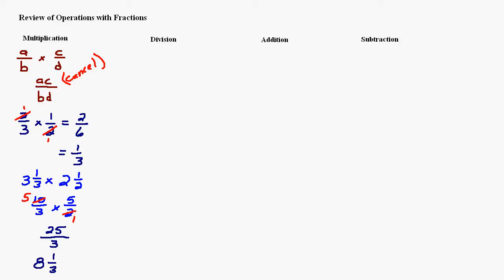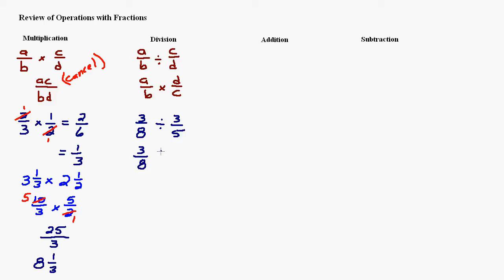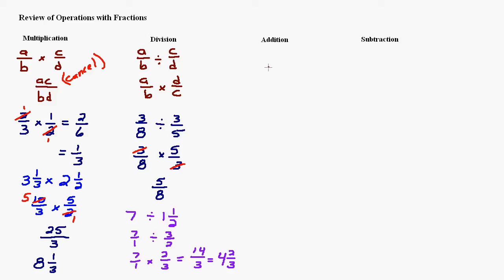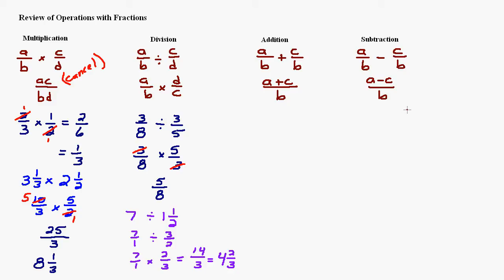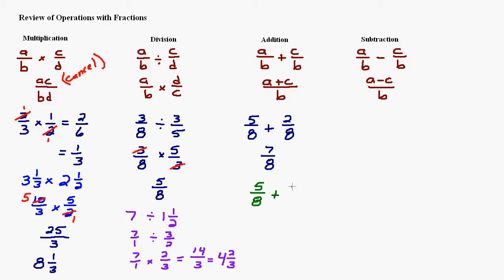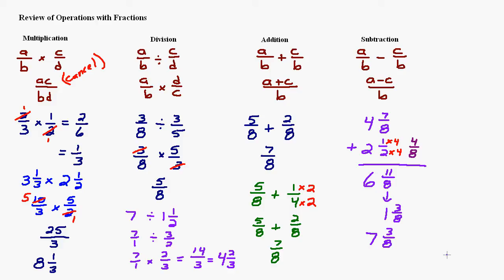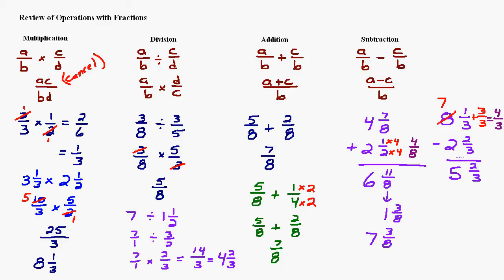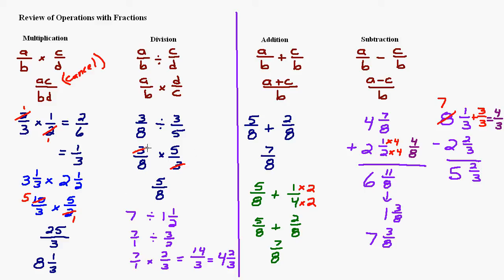Fractions: Addition, Subtraction, Multiplication, and Division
In this video addition subtraction multiplication and division of fractions is reviewed.